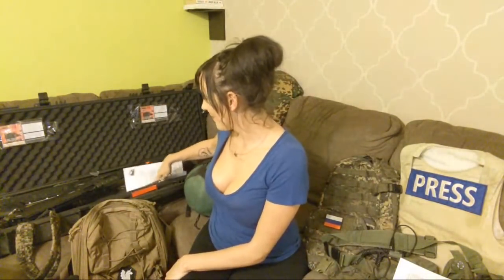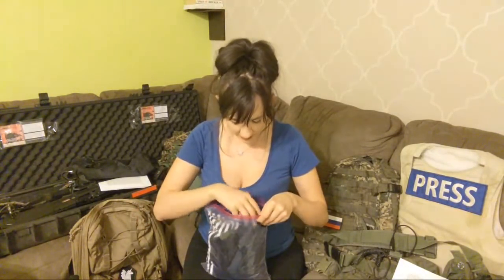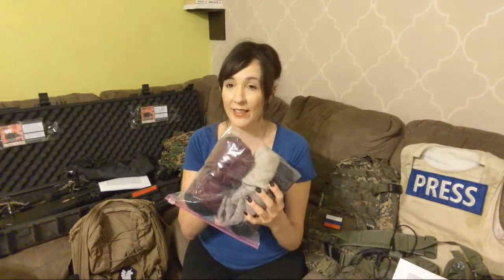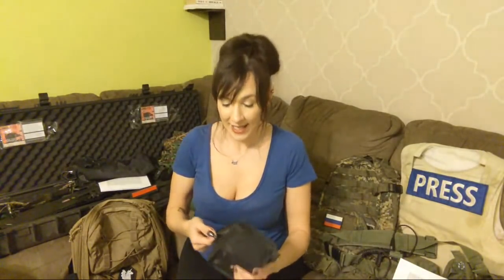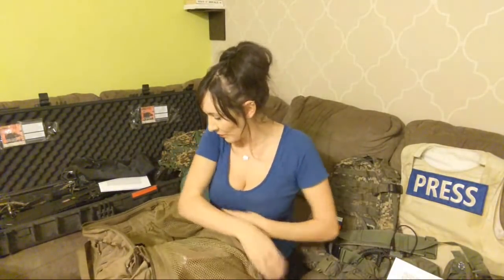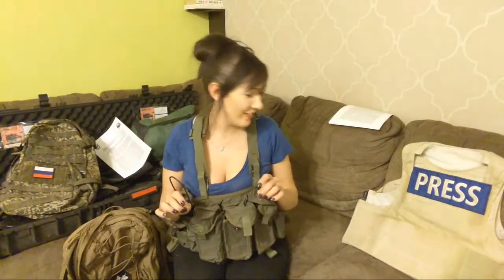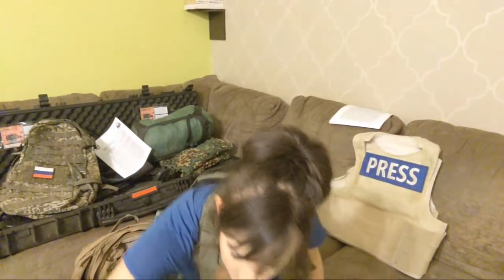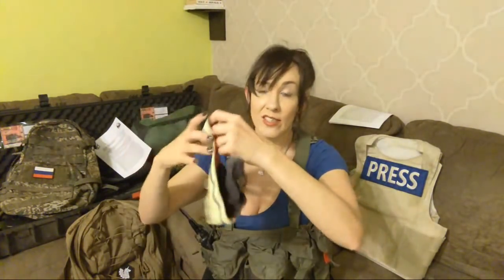Packing For An International Milsim [LIVE]